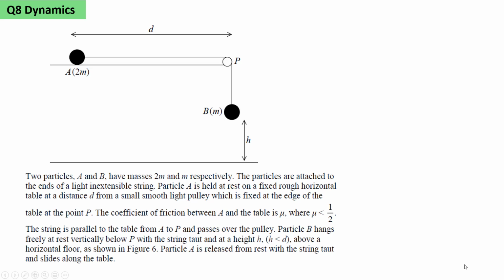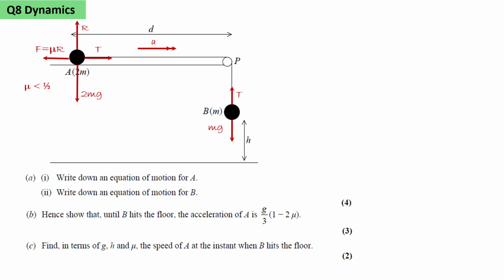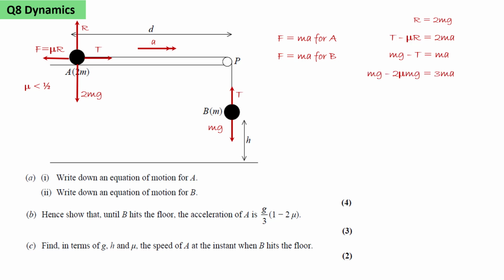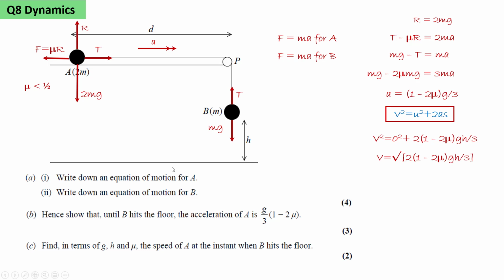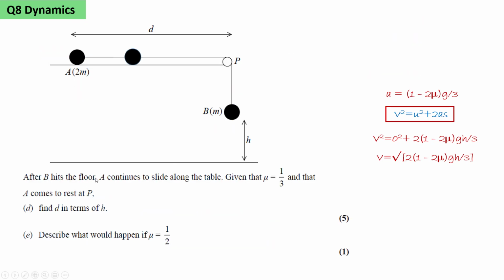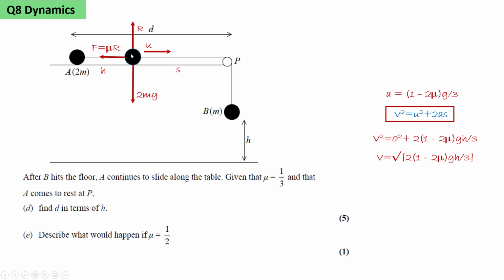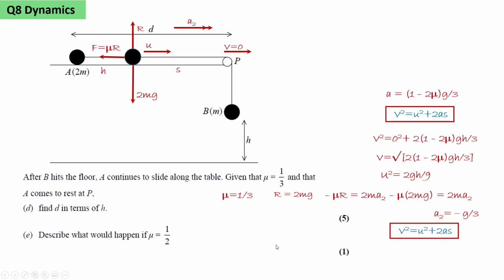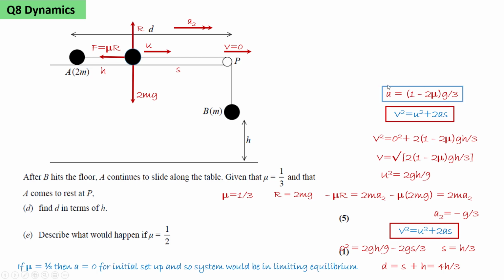A2 Mechanics Dynamics of Particle Q8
A Level A2 Mechanics Dynamics of a Particle Q8 Worked Solution
Connected particles, one sliding on a rough horizontal table.
Edexcel A2 Mechanics.